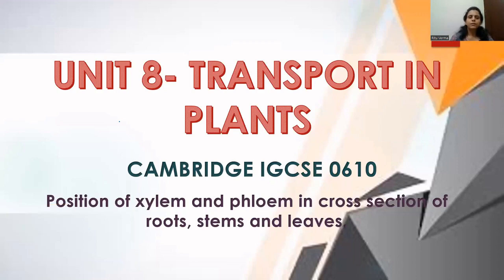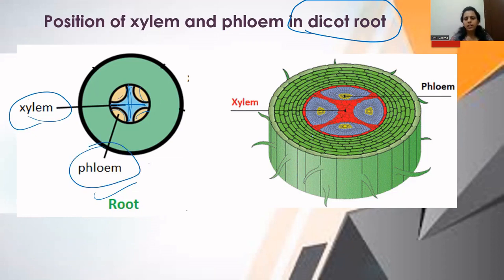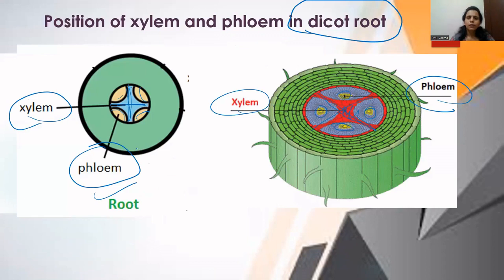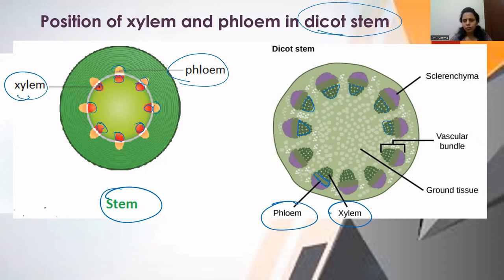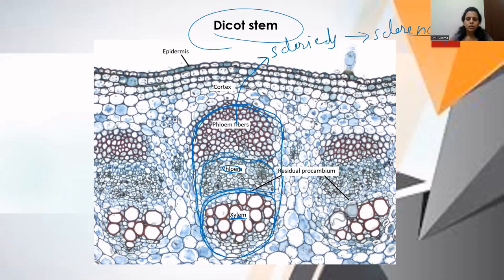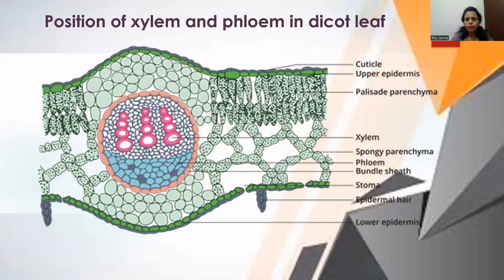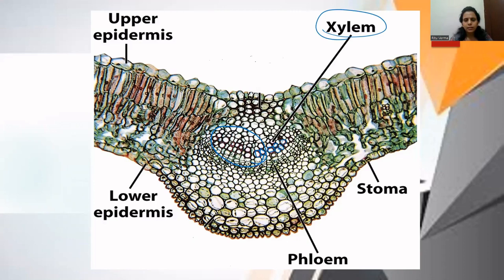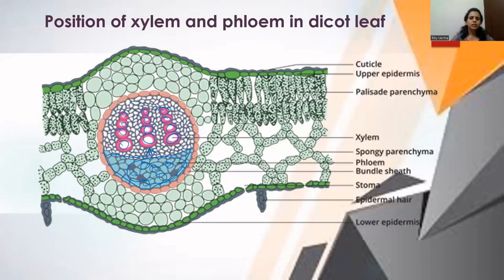IGCSE 0610 Unit 8- Transport in plants- Position of xylem and phloem in dicot root, stem and leaves.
Learn how to identify the position of xylem and phloem in cross section of root, stem and leaf of dicot plant- Important for Cambridge IGCSE exam (0610)